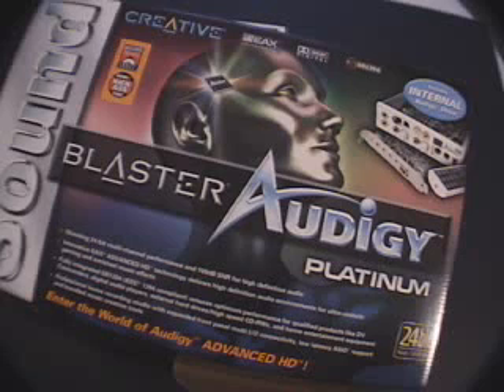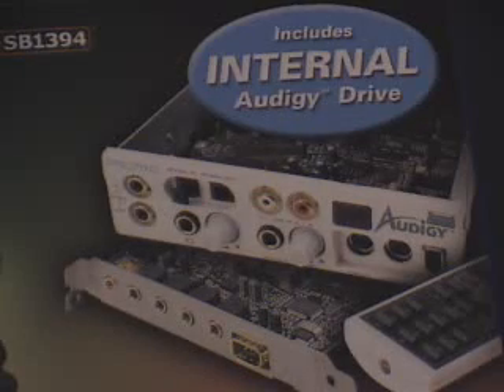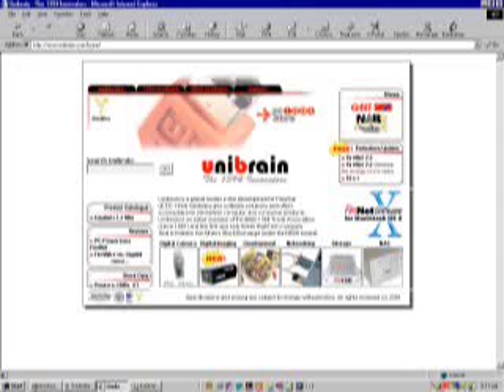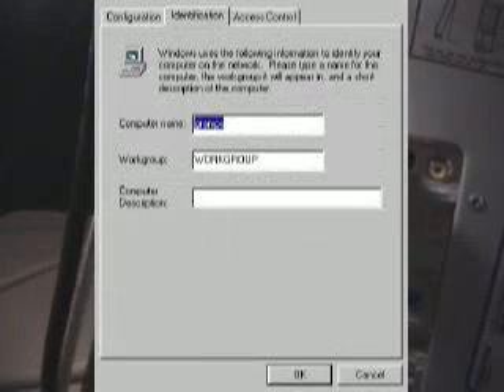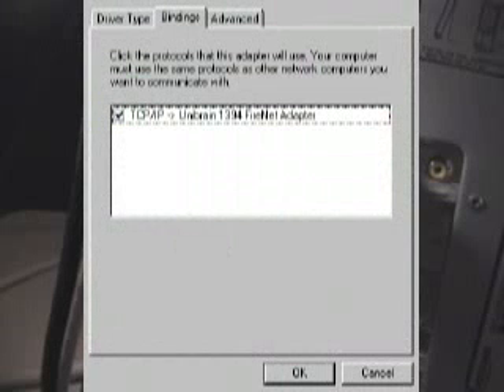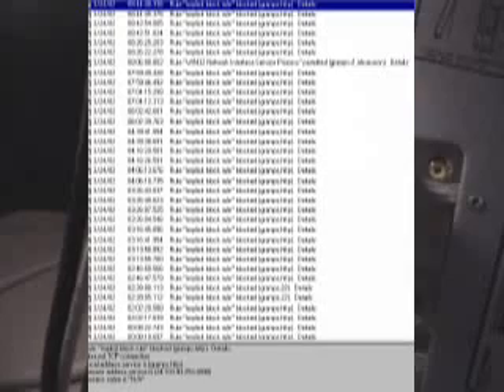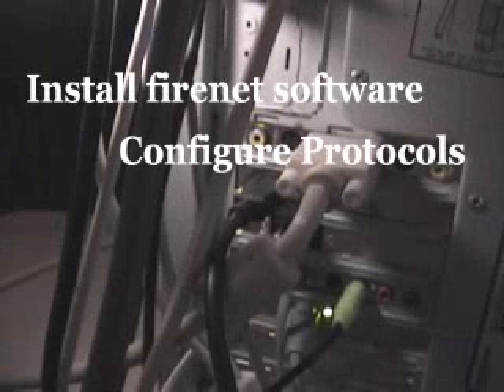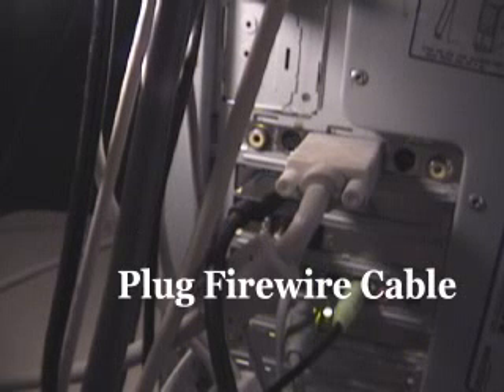FireNet firewire network setup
how to set up a Firewire 1394 network between two computers with software